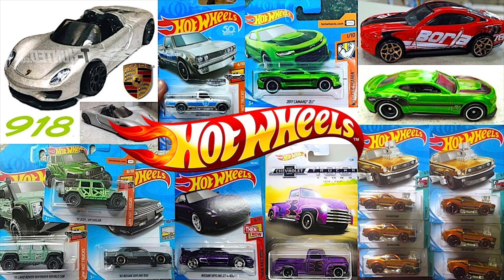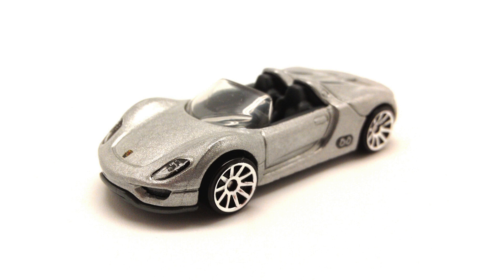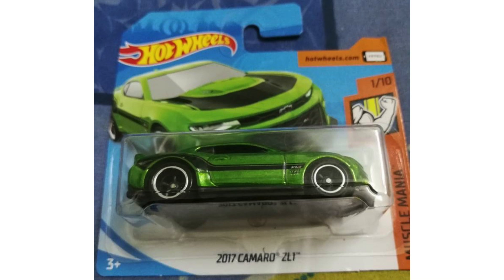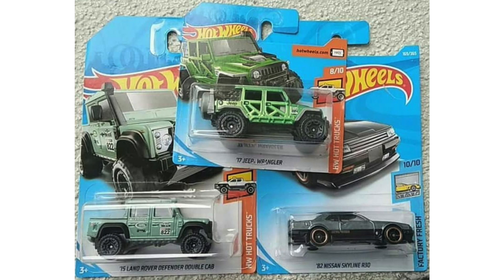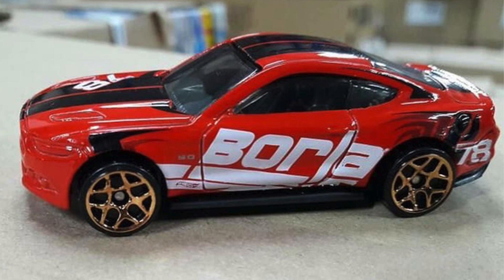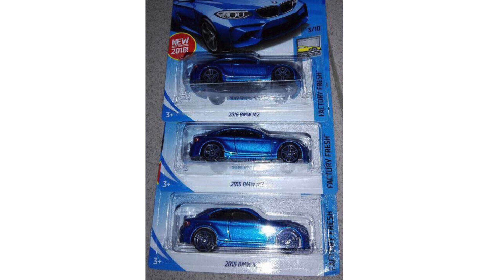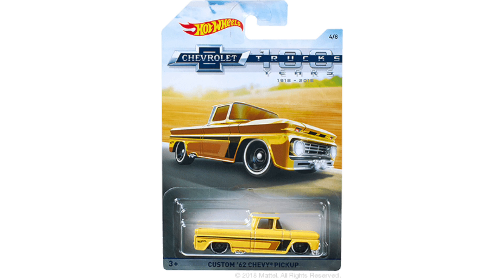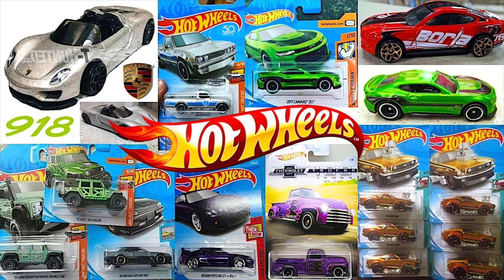New Hot Wheels Porsche 918 Spyder, Chevy Trucks Series And More!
There's a brand new 2018 Hot Wheels edition of the Porsche 918 Spyder! Today on HotDiecast Garage we take a look at upcoming Hot Wheels cars and series, including the 100 Years Of Chevy Trucks set!